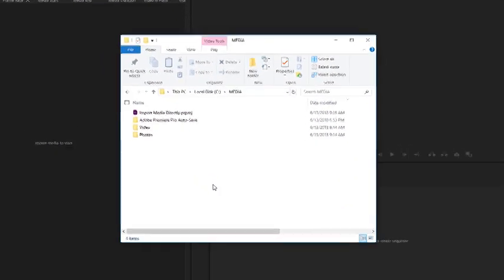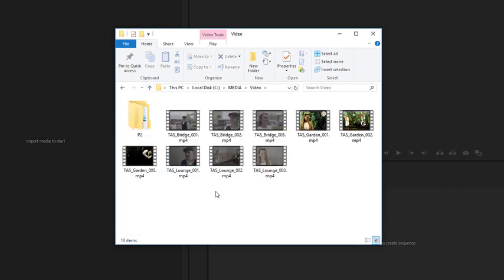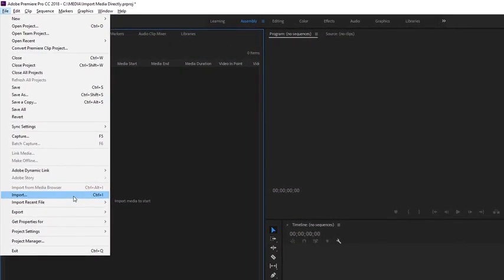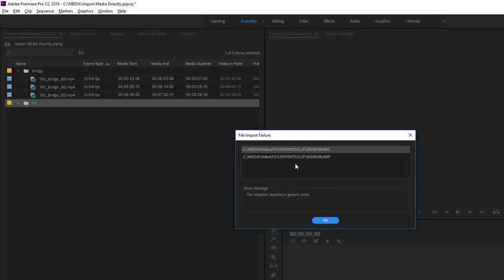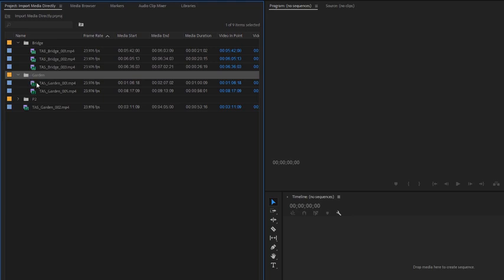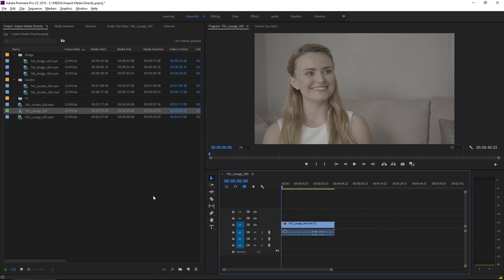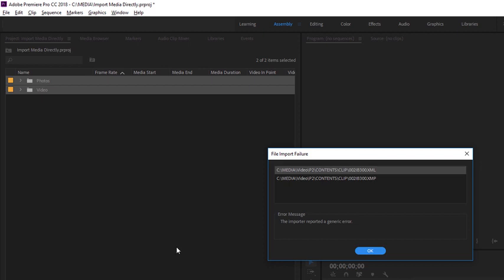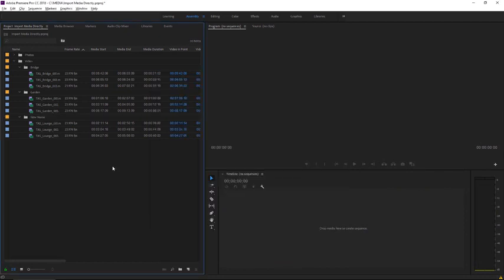Import ប្រព័ន្ធផ្សព្វផ្សាយ directly adobe premiere pro cc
អូសឯកសារមេឌៀដោយផ្ទាល់ទៅក្នុងបន្ទះកំណត់ពេលវេលា។ ប្រសិនបើលំដាប់ត្រូវបានបើករួចហើយឃ្លីបថ្មីនឹងត្រូវបានបន្ថែមទៅវាហើយនាំចូលទៅក្នុងបន្ទះគម្រោង។ ប្រសិនបើគ្មានលំដាប់លំដោយត្រូវបានបើកទេថ្មីមួយត្រូវបានបង្កើតឡើងជាមួយនឹងការកំណត់ដែលត្រូវនឹងឯកសារមេឌាដំបូងដែលបានបន្ថែម។
ផ្គូផ្គងឈ្មោះប៊ីនគម្រោងដោយស្វ័យប្រវត្តិជាមួយឈ្មោះថត
ប្រសិនបើអ្នកអូសថតចូលទៅក្នុងបន្ទះគម្រោងធុងនឹងត្រូវបានបង្កើតជាមួយឈ្មោះដែលត្រូវគ្នា។
គន្លឹះ៖ ប្រសិនបើឯកសារមេឌៀរបស់អ្នកមានដោយខ្លួនឯង (ជាមួយវីដេអូនិងអូឌីយ៉ូរួមបញ្ចូលគ្នា) ហើយត្រូវបានរៀបចំចូលទៅក្នុងថតនិងថតរងជាច្រើនអ្នកអាចនាំចូលថតមេឌៀទាំងមូលដើម្បីដាក់ក្លីបដោយស្វ័យប្រវត្តិនៅក្នុងធុងដែលមានឈ្មោះត្រូវគ្នា។
 What you learned: Import media directly from the file system
You can import media directly from your computer file system to create linked clips in pre-organized bins.
Organize your media files in folders
    Pre-organize your media files in usefully named folders before you begin to edit. It will save time later when searching for the original media.
Import media directly from an Explorer window (Windows) or a Finder window (macOS)
You can import media files directly from your computer file system.
Use File Import to select and import media files
    Import using a file browsing window by choosing File Import. A Browse window will open to locate the media you want to import.
Drag media files from a folder into the Project panel
    Locate your media files in an Explorer window (Windows) or a Finder window (macOS) and drag them directly into the Project panel in Premiere Pro.  Drag media files from a folder into the Timeline panel
    Drag media files directly into the Timeline panel. If a sequence is already open, the new clips will be added to it and imported to the Project panel. If no sequence is currently open, a new one is created with settings that match the first media file added.
Automatically match project bin names with folder names
If you drag folders into the Project panel, bins will be created with matching names.
Tip: If your media files are self-contained (with video and audio combined), and already organized into multiple folders and subfolders, you can import the whole media folder to automatically place the clips into bins with matching names.